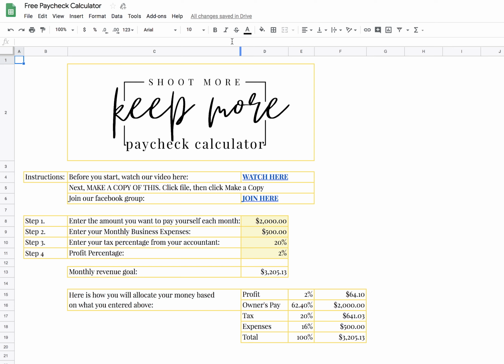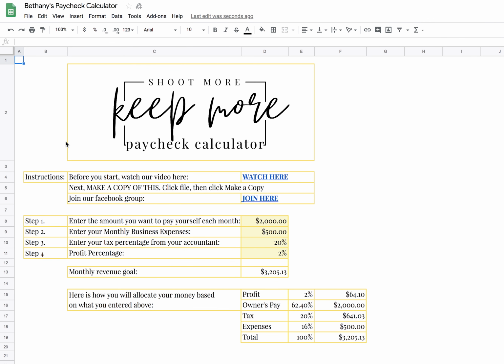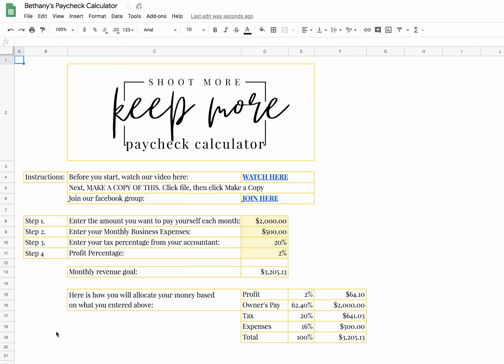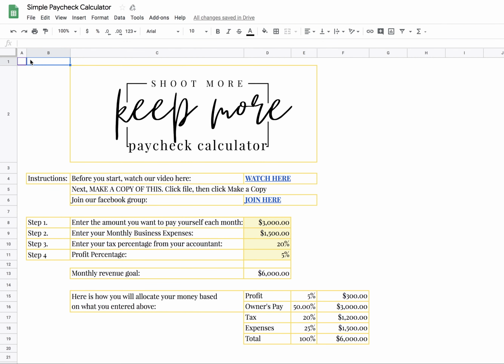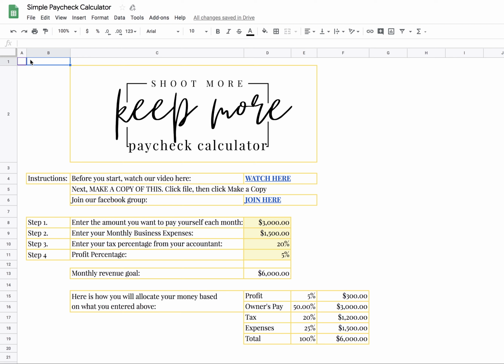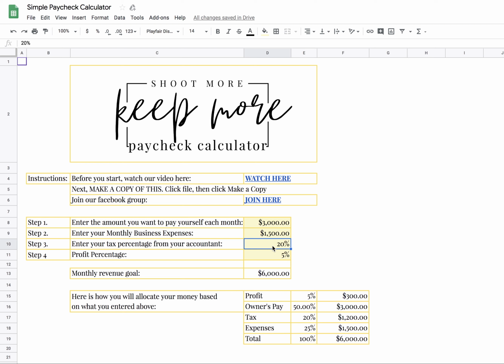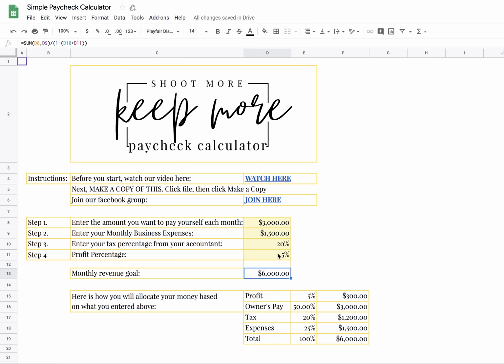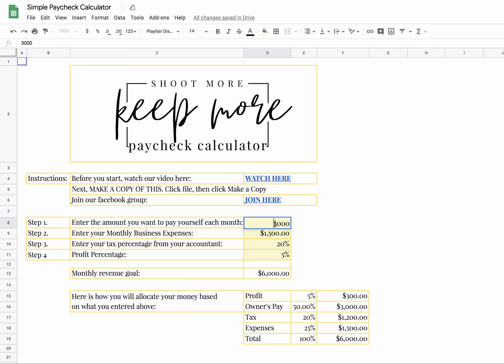Free Paycheck Calculator Instructions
Haven't downloaded our free paycheck calculator yet?